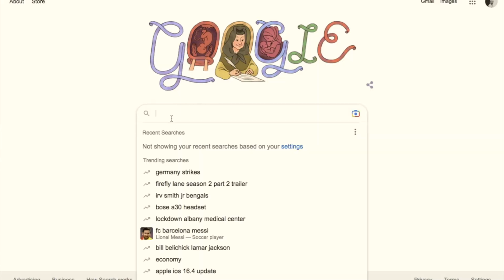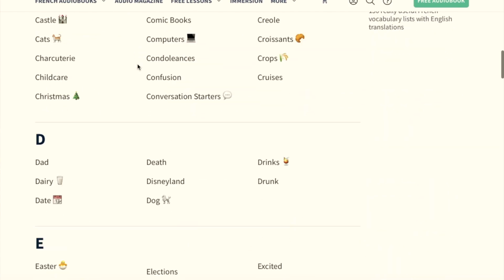DITCH THE FLASHCARDS ! Here are better ways to learn vocabulary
Learning a language is hard, you don’t need to work harder by learning in fragments. Here are some better study methods to absorb new words and then actually remember them in conversation and they don't involve things like Anki or Quizlet